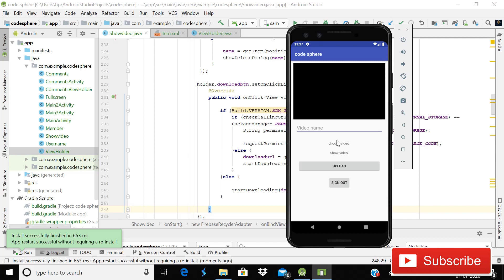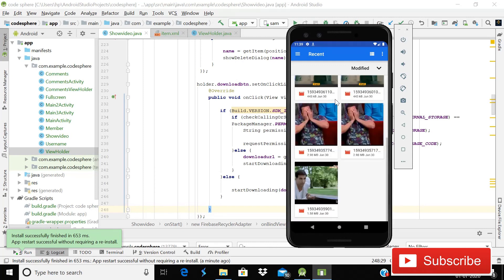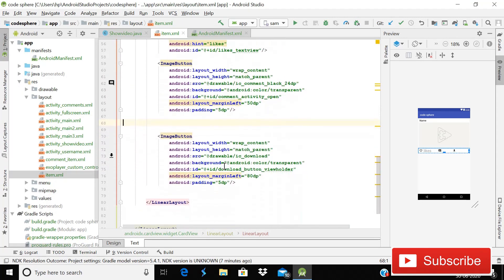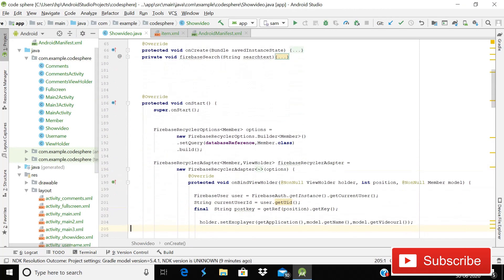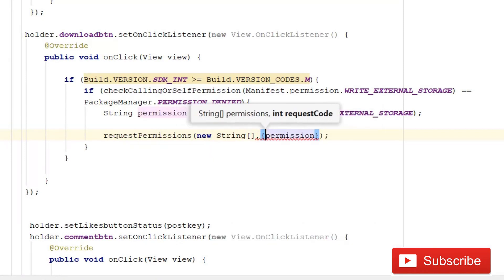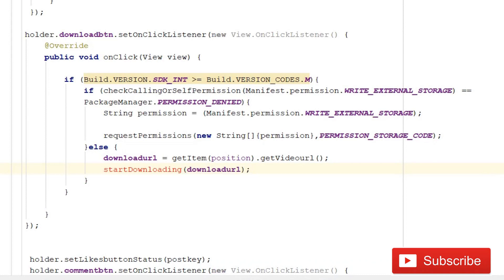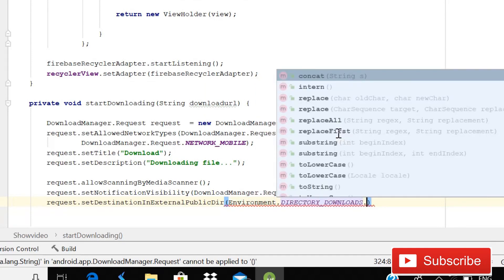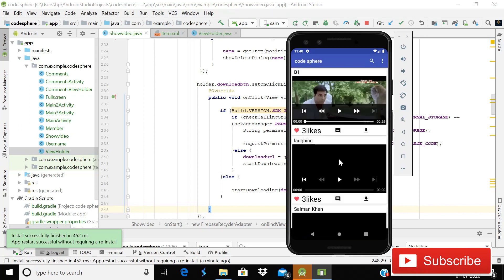firebase download file || Download files Permanently 2020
In this video I will show you how you can download files from firebase in your internal storage of mobille.So guys for this we will use download manager and we will request to download it and for this we will use download url of that particular file.